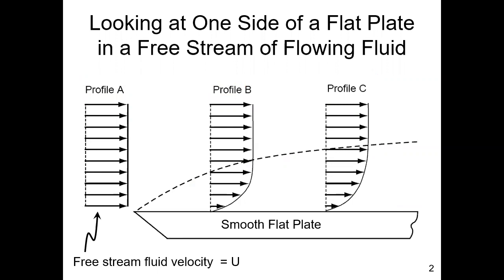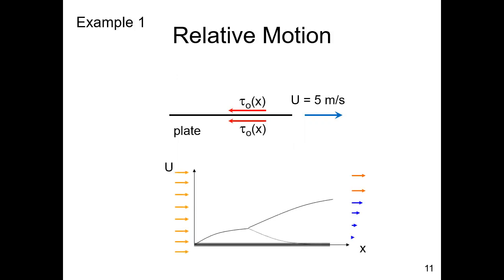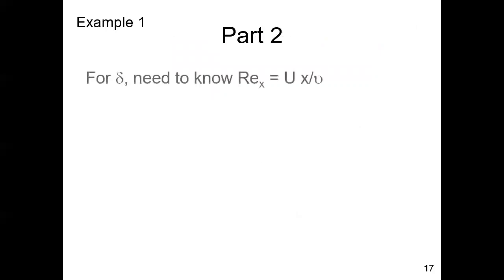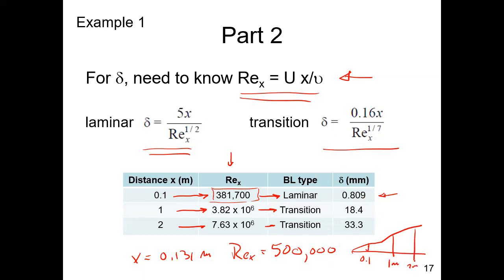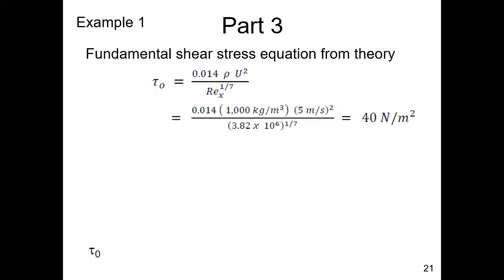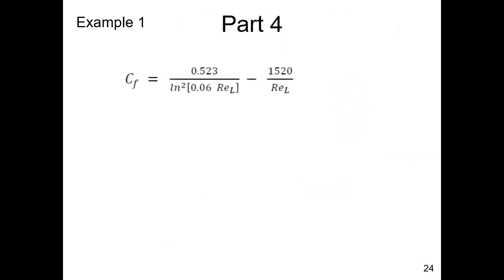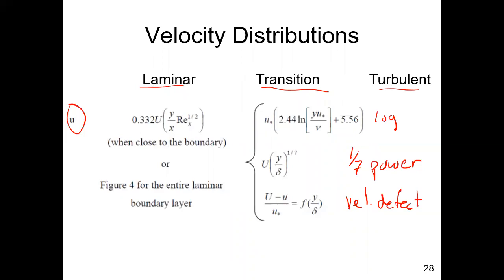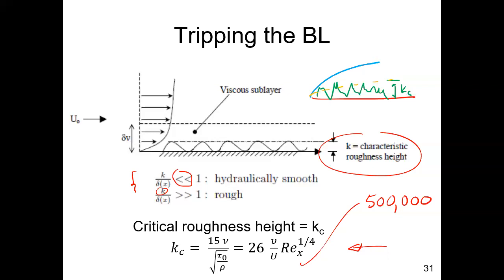November 10th 2020 main camera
Lecture 28, Tuesday Nov 10th